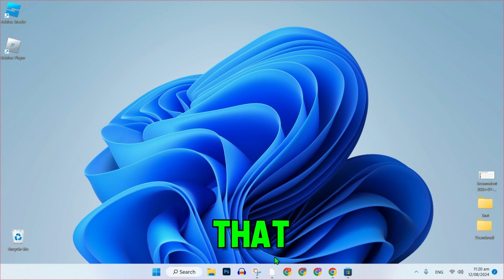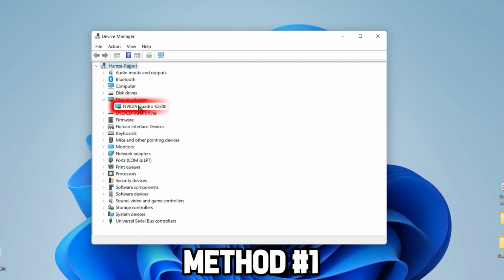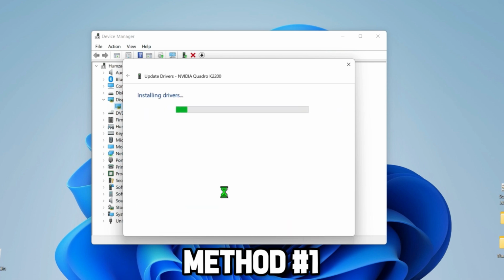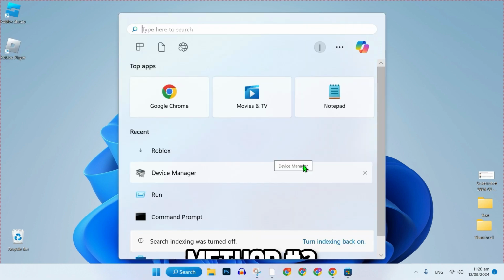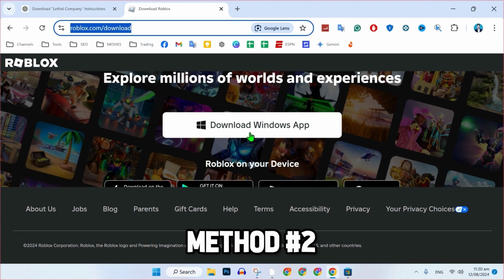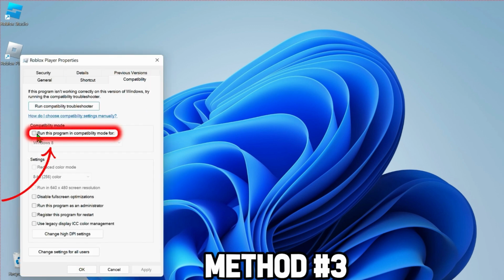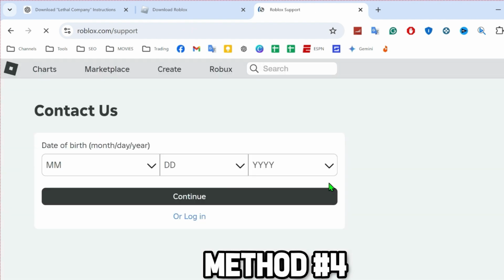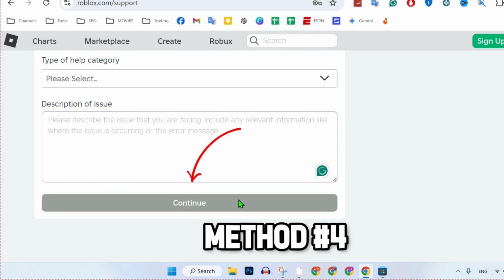How To Fix Roblox White Screen Glitch (2025 Updated Way)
In this Tutorial you'll learn How To Fix Roblox White Screen Glitch  in 2025.

Experiencing the frustrating white screen glitch on Roblox? In this tutorial, we'll guide you through the steps to fix the Roblox white screen issue so you can get back to enjoying your favorite games without any disruptions.

Join us as we explore various solutions, including updating your graphics drivers, clearing your browser cache, and adjusting your Roblox settings. Our step-by-step guide ensures that you'll be able to resolve the white screen glitch quickly and effectively.

By following our instructions, you'll be able to fix the Roblox white screen glitch and have your game running smoothly again. Watch now to learn how to troubleshoot and solve this issue on your device!

By The End Of This Tutorial, You'll Have a Fully Known By How To Fix Roblox White Screen Glitch